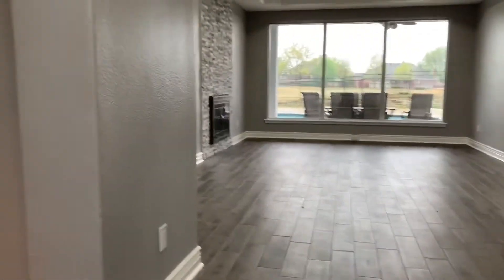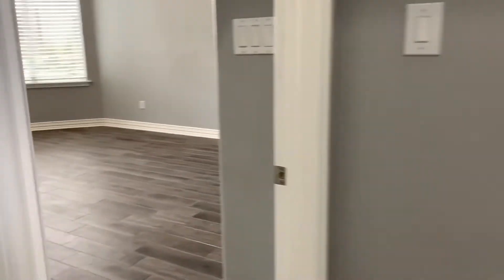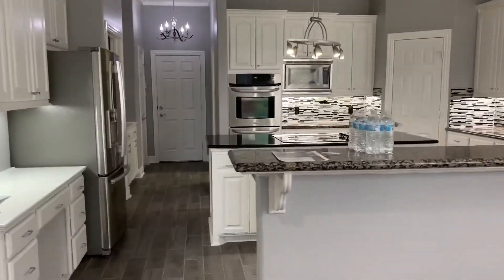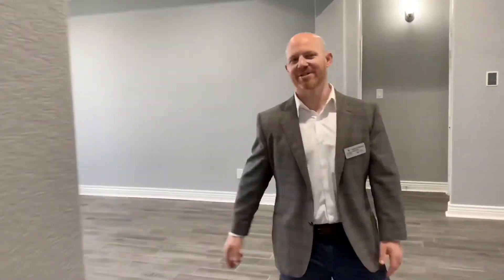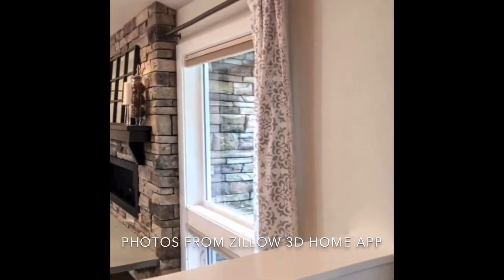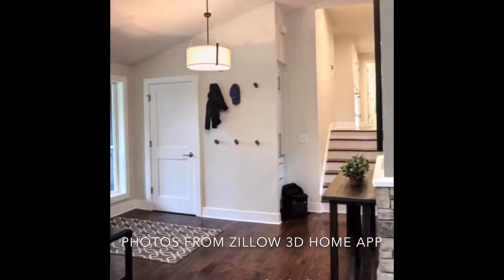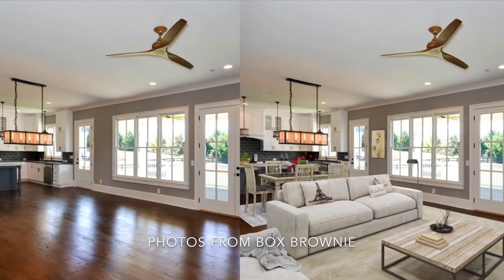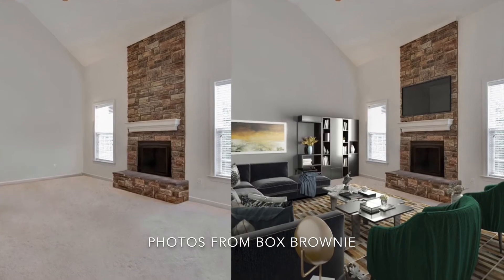Virtual Real Estate - How We are Here for YOU During these Changing Times.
Are you lost with how to proceed with your real estate needs at this time?  With everything around us changing, we are adapting and evolving to ensure we are still providing you with the quality service you love and expect.

Whether you need to buy a home, sell a home, or just have questions, we have the tools to help you.  Using technology for video conferencing, virtual tours and open houses, digital staging, electronic signatures, and more... we are here for you every step of the way while keeping you, your family, and the community safe!